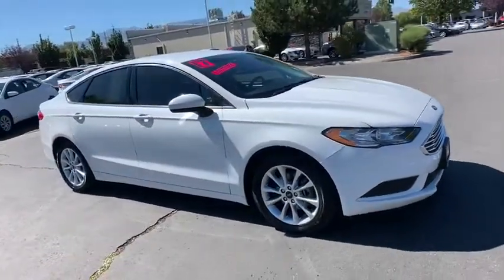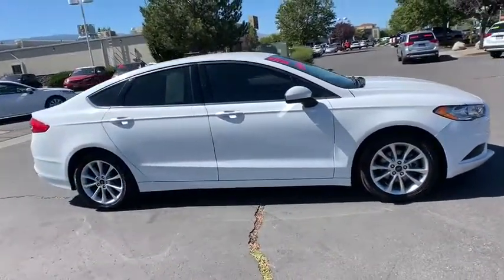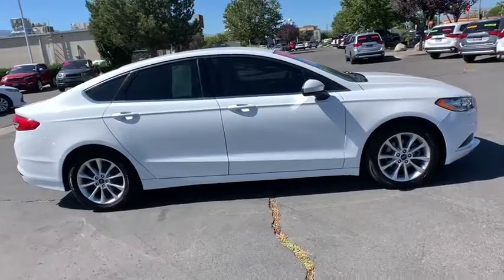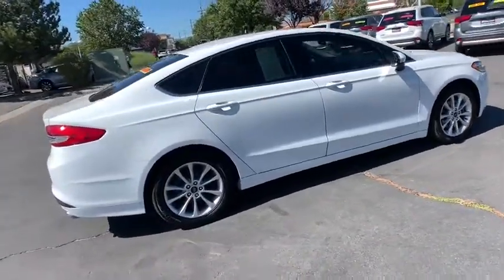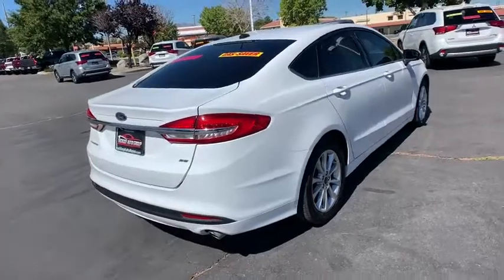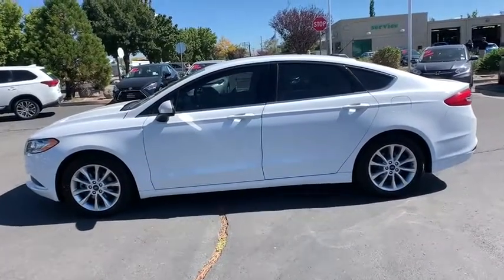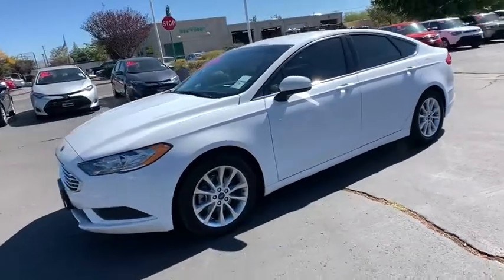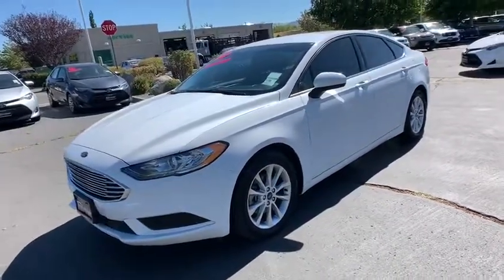2017 Ford Fusion Reno, Carson City, Northern Nevada, Sacramento, Elko, NV IR6372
Used 2017 Ford Fusion available in Reno, Nevada at Rackley Auto Group Reno. Servicing the Carson City, Northern Nevada, Sacramento, Elko, NV area.

bVehicle Details/bbrWhite 2017 Ford Fusion SE FWD 6-Speed Automatic 2.5L iVCT 6-Speed Automatic.brbrRecent Arrival! 21/32 City/Highway MPGbrbrAwards:br  * 2017 KBB.com 10 Best Sedans Under $25000   * 2017 KBB.com Brand Image Awards   * 2017 KBB.com 10 Most Awarded BrandsbrbrbrReviews:br  * Fuel-efficient turbocharged engines; sharp handling; quiet cabin; advanced technology and safety features; improved touchscreen interface; available all-wheel drive. Source: Edmundsbr  * Great mix of sharp handling and composed ride; turbo engines provide punchier acceleration compared to most competitors; quiet and elegantly designed interior with high-quality materials; available all-wheel drive Source: Edmunds
Engine: 2.5L iVCT,50-State Emissions System,Transmission w/Driver Selectable Mode,Front-Wheel Drive,3.07 Axle Ratio,500CCA Maintenance-Free Battery w/Run Down Protection,Gas-Pressurized Shock Absorbers,Front And Rear Anti-Roll Bars,Electric Power-Assist Speed-Sensing Steering,16.5 Gal. Fuel Tank,Single Stainless Steel Exhaust w/Chrome Tailpipe Finisher,Strut Front Suspension w/Coil Springs,Multi-Link Rear Suspension w/Coil Springs,4-Wheel Disc Brakes w/4-Wheel ABS; Front Vented Discs; Brake Assist; Hill Hold Control and Electric Parking Brake,Brake Actuated Limited Slip Differential,17 X 7.5 Wheels,Steel Spare Wheel,Compact Spare Tire Mounted Inside Under Cargo,Clearcoat Paint,Body-Colored Front Bumper,Body-Colored Rear Bumper,Chrome Side Windows Trim,Body-Colored Door Handles,Body-Colored Power Side Mirrors w/Convex Spotter and Manual Folding,Fixed Rear Window w/Defroster,Light Tinted Glass,Fully Galvanized Steel Panels,Chrome Grille,Trunk Rear Cargo Access,Fully Automatic Projector Beam Halogen Daytime Running Lights Preference Setting Headlamps w/Delay-Off,Perimeter/Approach Lights,LED Brakelights,Radio w/Seek-Scan; Clock; Speed Compensated Volume Control; Steering Wheel Controls and Radio Data System,Streaming Audio,Integrated Roof Antenna,2 LCD Monitors In The Front,Driver Seat,Passenger Seat,60-40 Folding Bench Front Facing Fold Forward Seatback Cloth Rear Seat,Manual Tilt/Telescoping Steering Column,SYNC Services Selective Service Internet Access,Front Cupholder,Rear Cupholder,Compass,Power Fuel Flap Locking Type,Remote Releases -Inc: Power Cargo Access,Keypad,Cruise Control w/Steering Wheel Controls,HVAC;  Underseat Ducts and Console Ducts,Illuminated Locking Glove Box,Driver Foot Rest,Interior Trim;  Metal-Look Instrument Panel Insert; Metal-Look Door Panel Insert; Metal-Look/Piano Black Console Insert and Chrome Interior Accents,Full Cloth Headliner,Cloth Door Trim Insert,Metal-Look Gear Shift Knob,Day-Night Rearview Mirror,Driver And Passenger Visor Vanity Mirrors w/Driver And Passenger Illumination,Full Floor Console w/Covered Storage; Mini Overhead Console w/Storage and 3 12V DC Power Outlets,Front And Rear Map Lights,Fade-To-Off Interior Lighting,Carpet Floor Trim and Carpet Trunk Lid/Rear Cargo Door Trim,Cargo Space Lights,Instrument Panel Bin; Driver / Passenger And Rear Door Bins,Delayed Accessory Power,Systems Monitor,Redundant Digital Speedometer,Outside Temp Gauge,Digital/Analog Display,Seats w/Cloth Back Material,Manual Adjustable Rear Head Restraints,2 Seatback Storage Pockets,Front Center Armrest and Rear Center Armrest,Perimeter Alarm,Securilock Anti-Theft Ignition (pats) Engine Immobilizer,3 12V DC Power Outlets,Air Filtration,Side Impact Beams,Dual Stage Driver And Passenger Seat-Mounted Side Airbags,Tire Specific Low Tire Pressure Warning,Dual Stage Driver And Passenger Front Airbags,Curtain 1st And 2nd Row Airbags,Airbag Occupancy Sensor,Driver And Passenger Knee Airbag,Mykey System;  Top Speed Limiter; Audio Volume Limiter; Early Low Fuel Warning; Programmable Sound Chimes and Beltminder w/Audio Mute,Rear Child Safety Locks,Outboard Front Lap And Shoulder Safety Belts;  Rear Center 3 Point; Height Adjusters and Pretensioners,Back-Up Camera